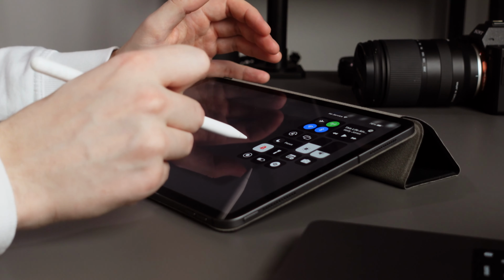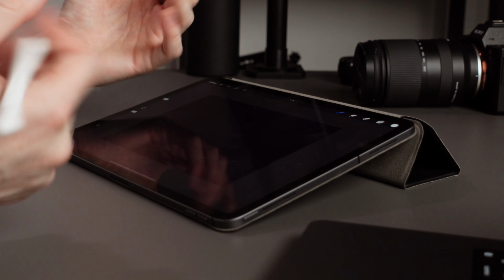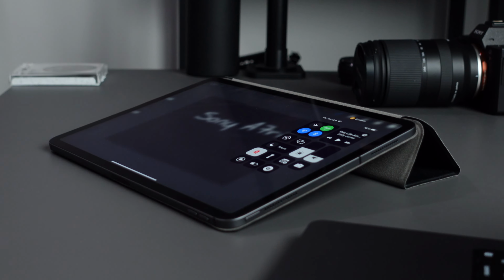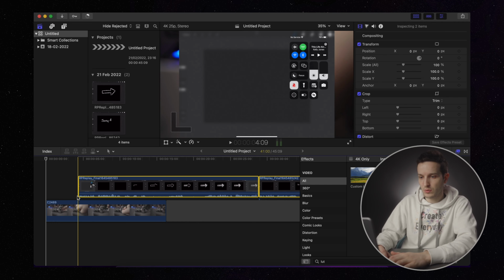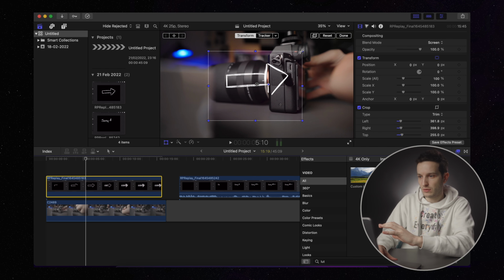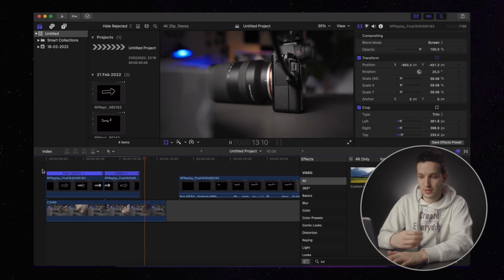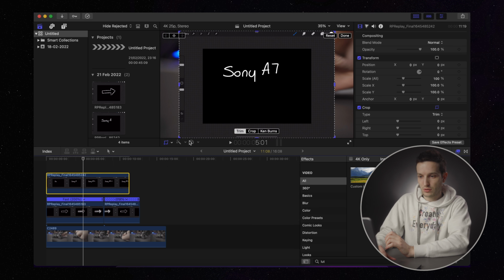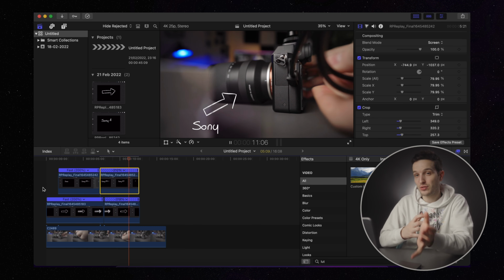Draw on your videos!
Use this simple tutorial to learn how to add hand drawn animations to your videos

VIDEO GEAR:
My Main Camera
Favourite Lens

Other Camera
Wide Lens
Zoom Lens
Bigger zoom lens

My Main Computer
Back up computer